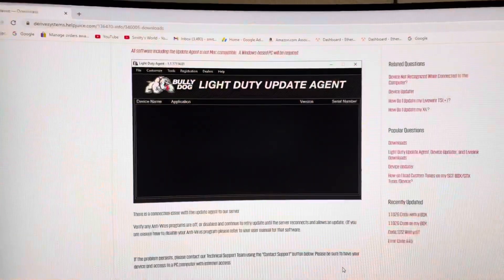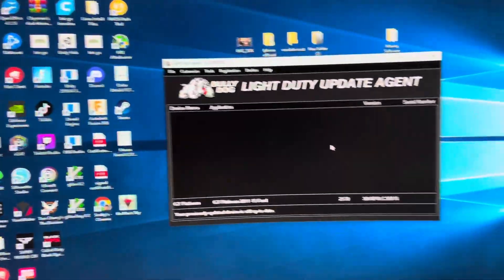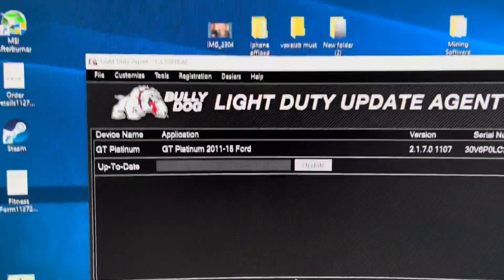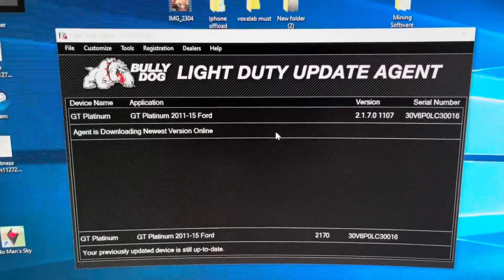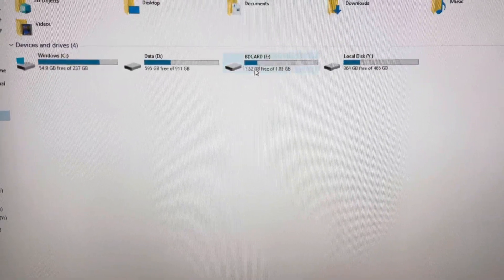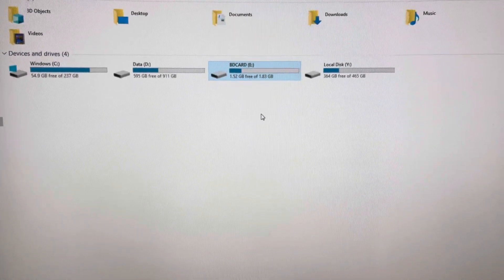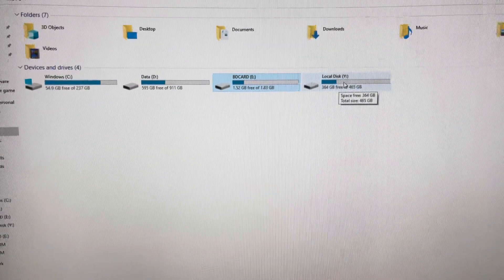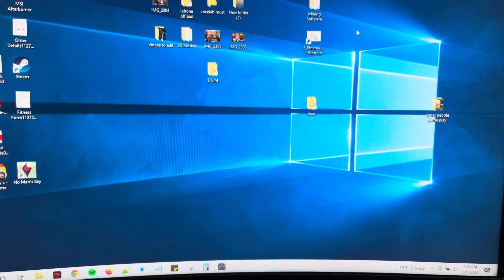How to fix Corrupt File Error on Bully Dog GT tuner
In this video we go over a 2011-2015 Ford F-150 bully dog Gt platinum tuner and how to fix the corrupt error file.